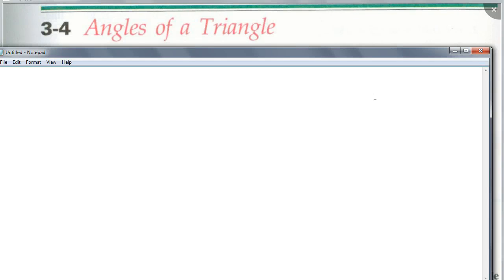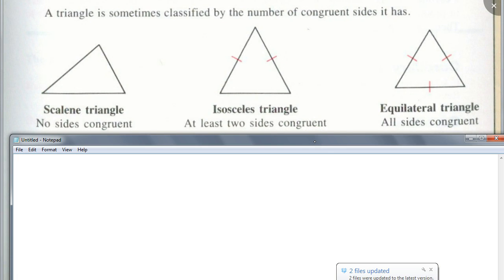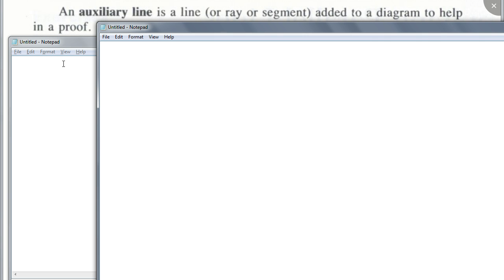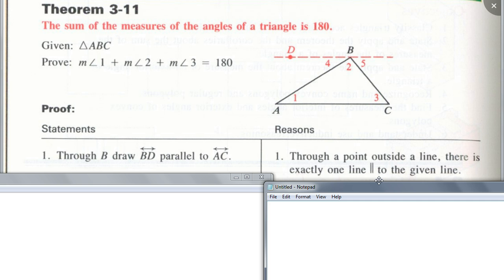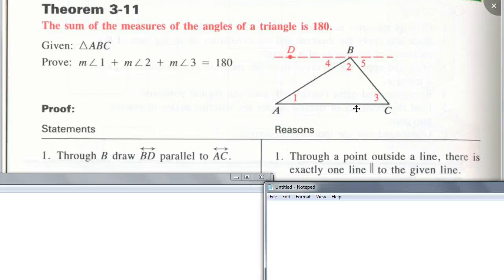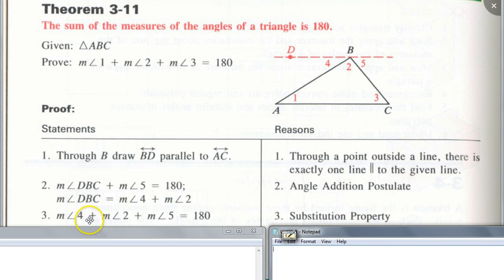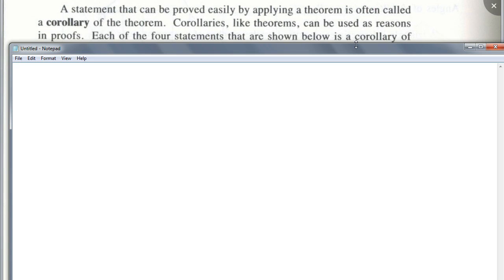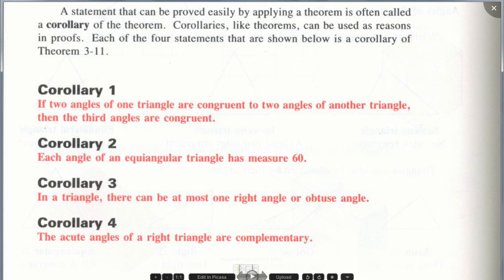Geometry 3.4 angles of a triangle (day1)